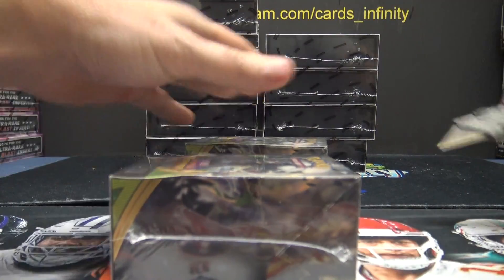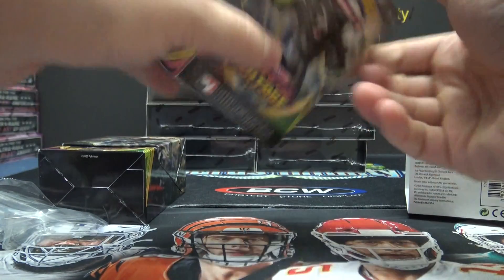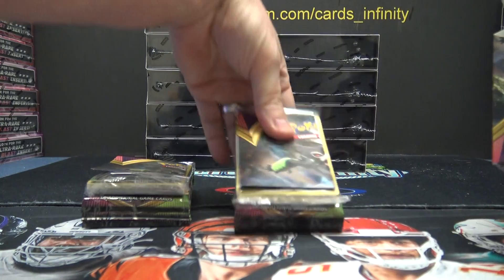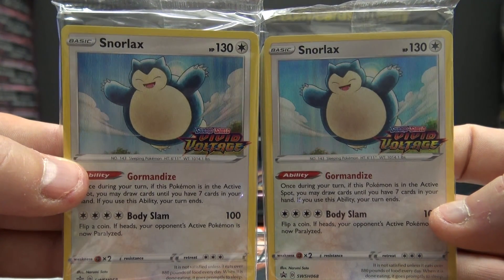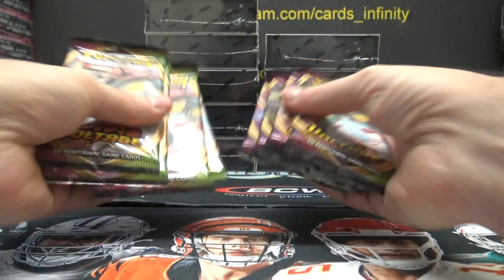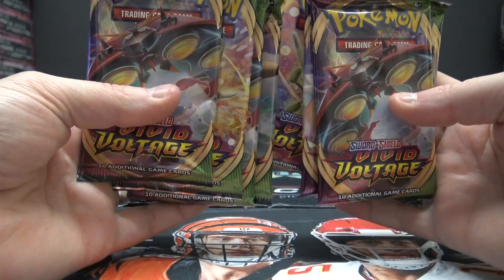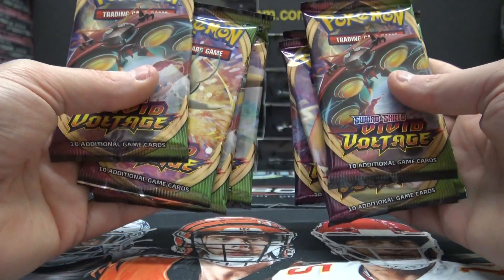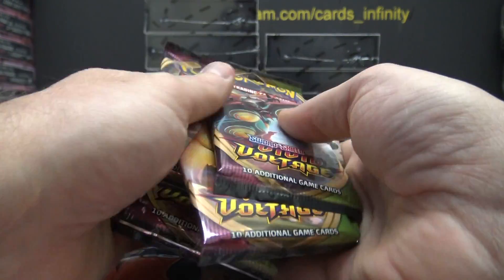Braden's 2020 Pokémon Build & Battle 2 Box Break